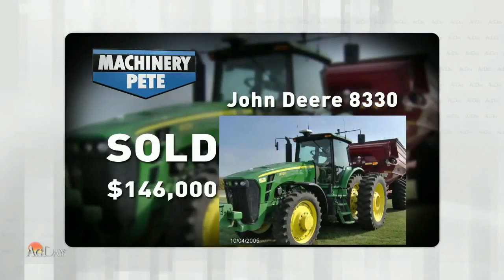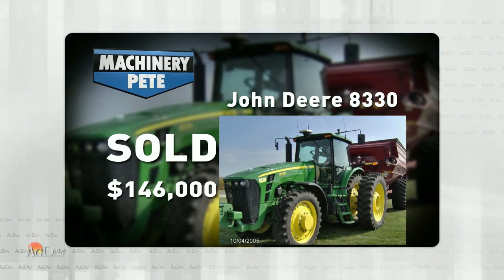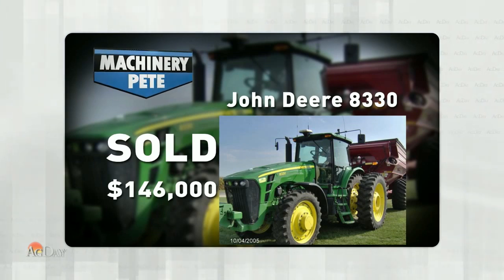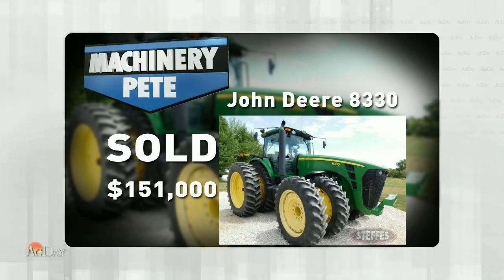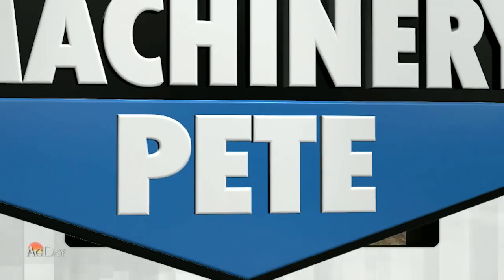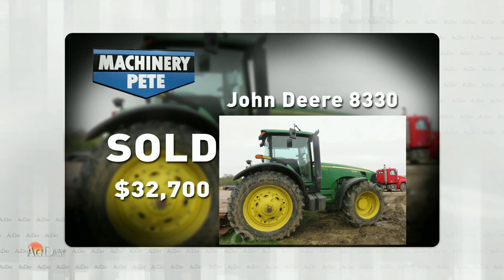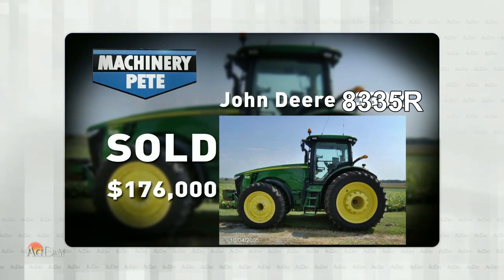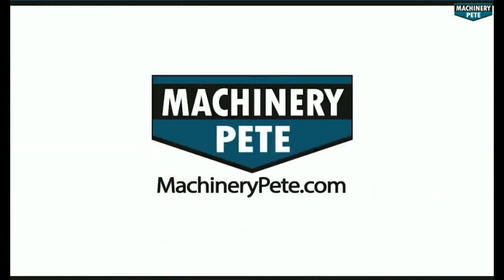John Deere 8330 Tractor Values - High/Low/Avg. Auction Prices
On Ag Day TV show today (February 10, 2020) Machinery Pete talked John Deere 8330 tractor values. Pete highlighted a super nice condition 8330 sold on an Illinois farm auction last week for a strong price, but also noted how the Avg. Auction Price on 8330's fell last year, and highlighted the lowest auction price on an 8330 last year.